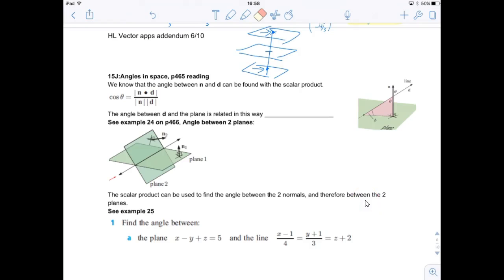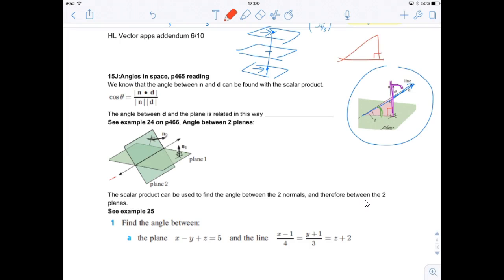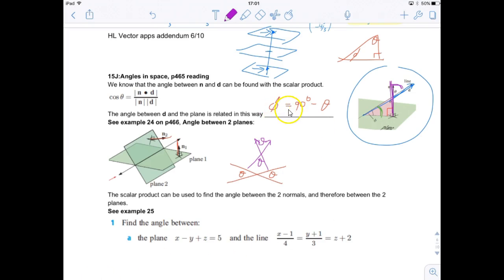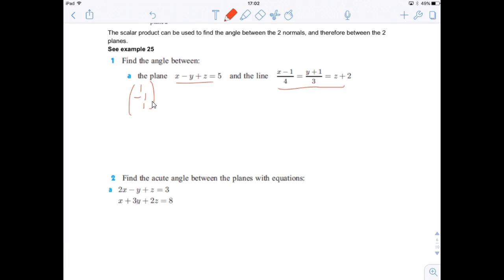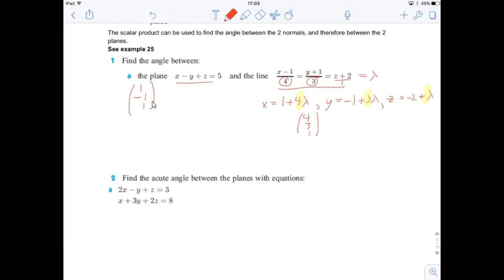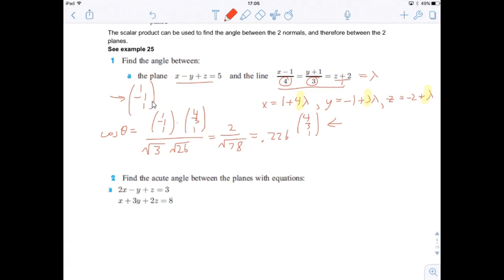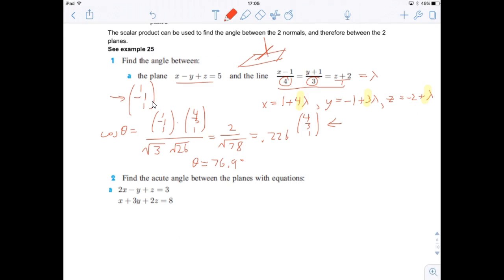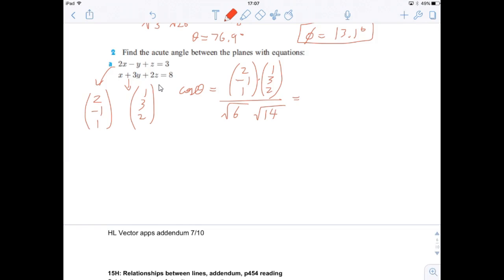HL vector apps addendum p6